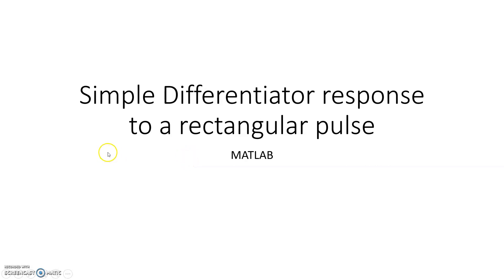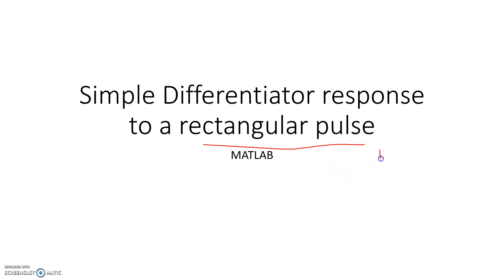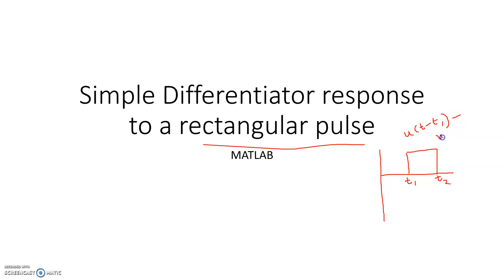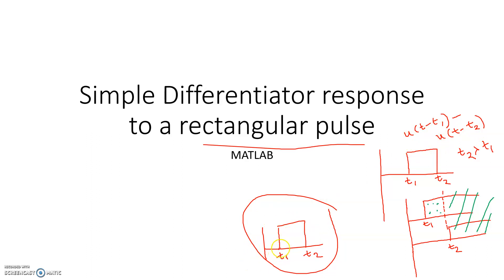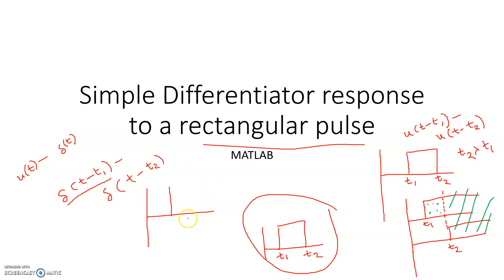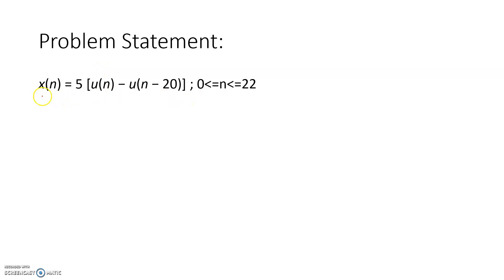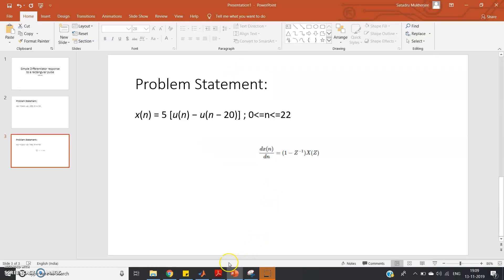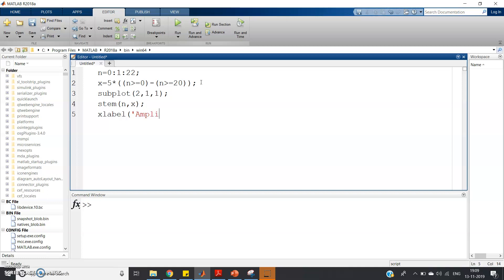Differentiation of rectangular pulse | MATLAB